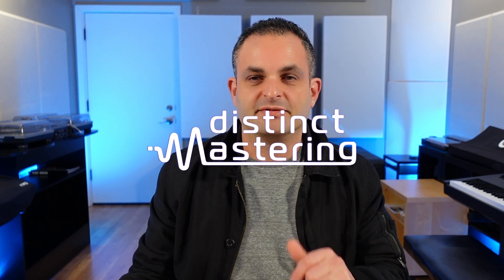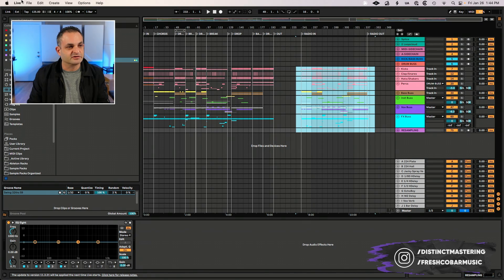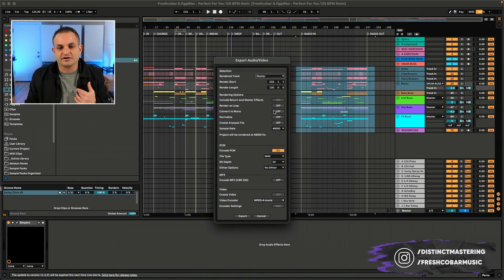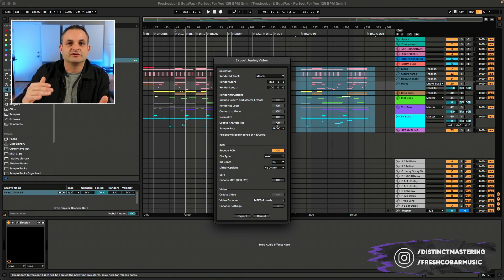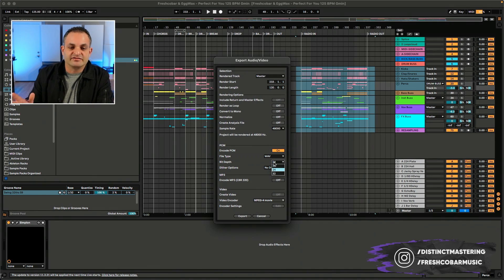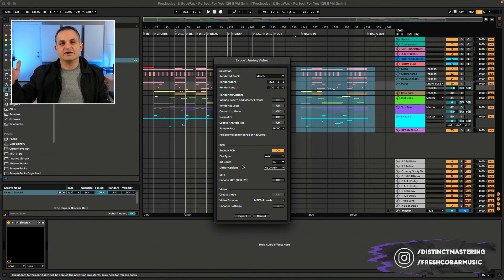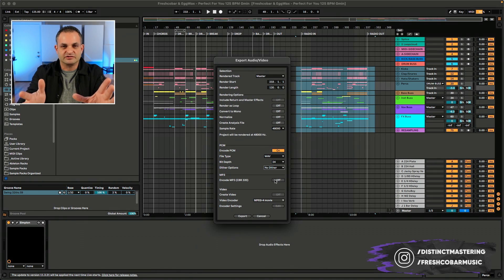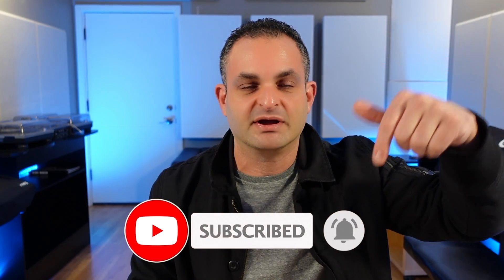Learn Ableton Export Audio Best Quality Settings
Learn the Ableton Export audio best quality settings. In this video I share the different Ableton Live Export Audio options and discuss the options for the best quality. I am still recieving some lower bit files and wanted to share an extension to a popular video of mine The Ableton Export Audio panel. You can watch the older video here:

In this updated video I discuss a bit more in depth what some of the settings can do and what settings I personally use while exporting audio from Ableton Live.

Timestamps
00:00 Introduction
00:44 Render Start / Render Length vs Selection
01:24 Exporting Stems
02:09 Export Audio Best Practices in the Export Audio Panel
03:51 Bit Depth and Sample Rate
05:49 File Types
06:15 Dither
08:17 Video

Inquire About Bookings | Sleeping Giant Music:
New boost